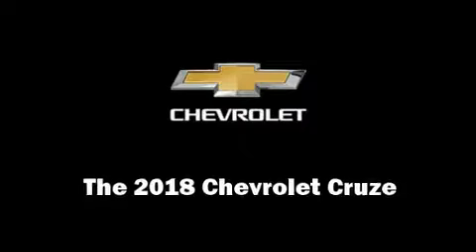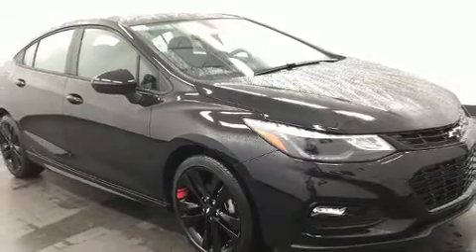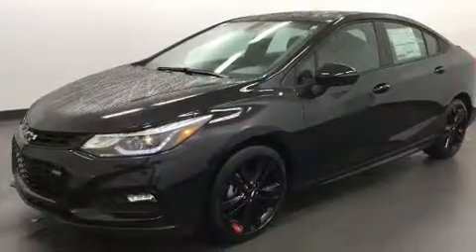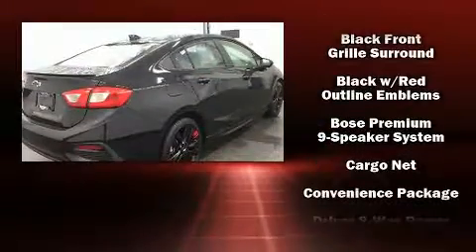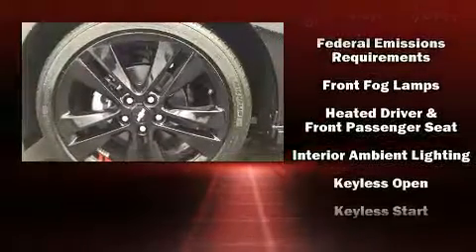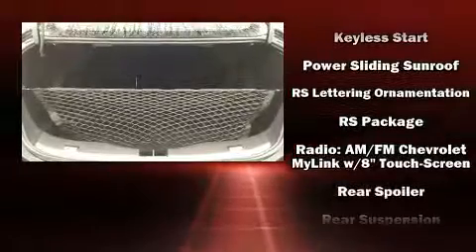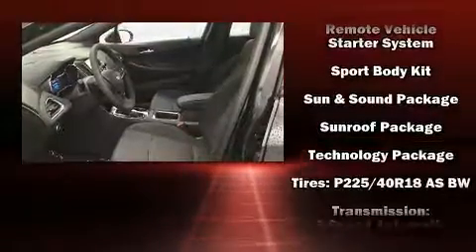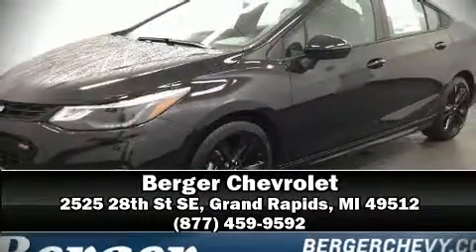2018 Chevrolet Cruze LT in Grand Rapids, MI 49512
Berger Chevrolet
2525 28th St SE

Climb inside the 2018 Chevrolet Cruze. This 4 door, 5 passenger sedan is waiting for you to take home! It features a front-wheel-drive platform, an automatic transmission, and an efficient 4 cylinder engine. Turbocharger technology provides forced air induction, enhancing performance while preserving fuel economy. Chevrolet prioritized fit and finish as evidenced by: heated seats, air conditioning, front fog lights, tilt steering wheel, remote keyless entry, cruise control, and more. Curtain airbags combine with standard stability control in creating a comprehensive safety network. You will have a pleasant shopping experience that is fun, informative, and never high pressured. Please don't hesitate to give us a call.